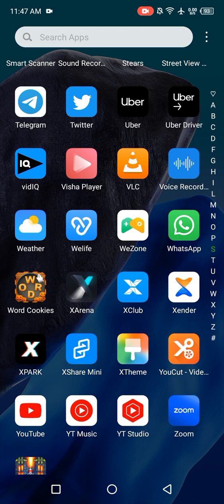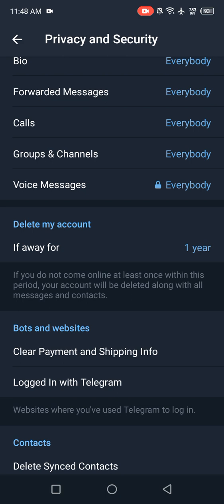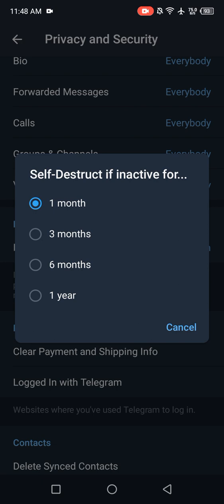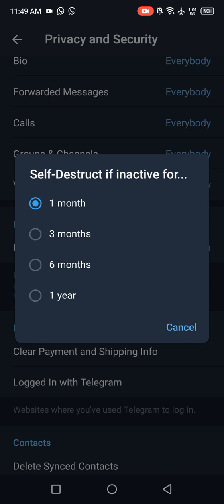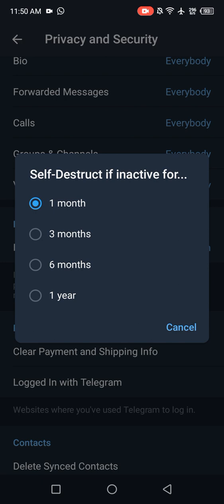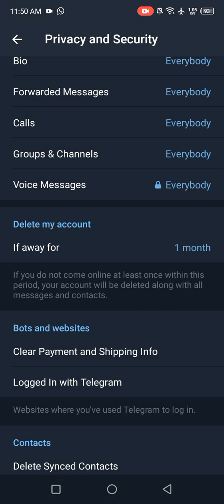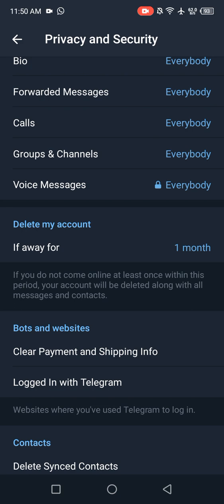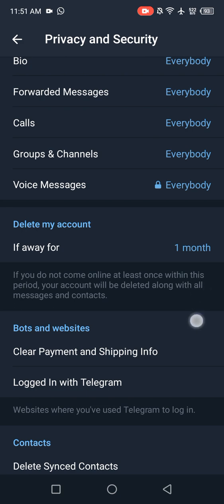How To Delete Telegram Account In 2024 | How To Deactivate Telegram Account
How To Delete Telegram Account In 2024 | How To Deactivate Telegram Account Permanently | How To Delete Telegram Account Android

In this tutorial, Brain Tech will guide you through on how to delete your Telegram Account in 2024